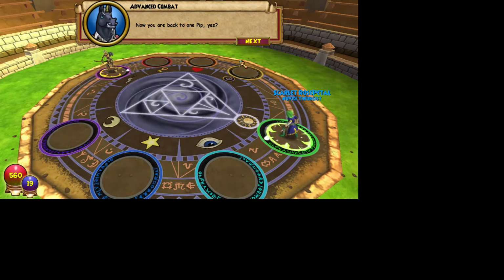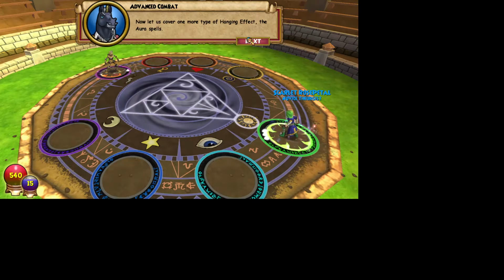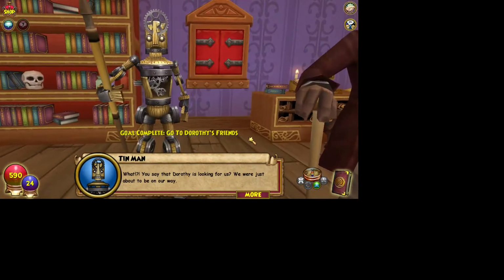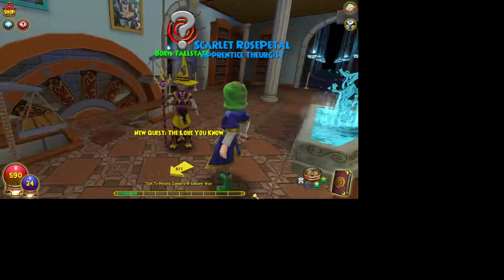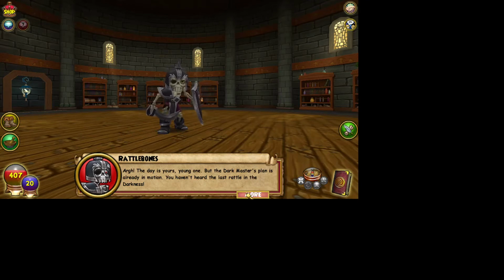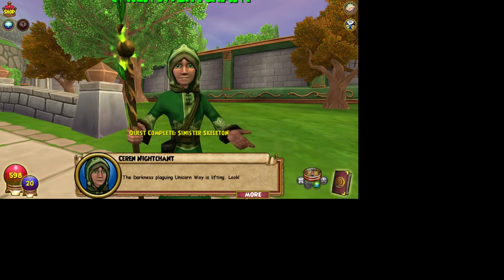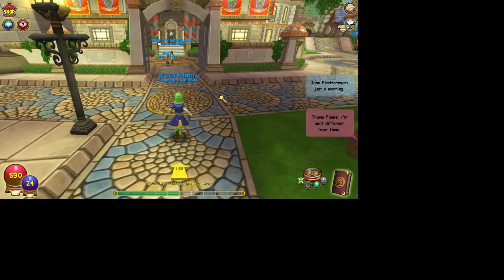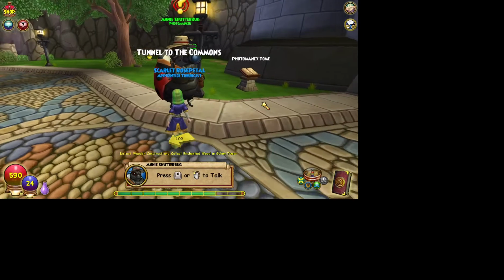Wizard101: Finishing Unicorn Way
Finishing Unicorn Way up to right before "To Raven Wood" on the main Quest line.